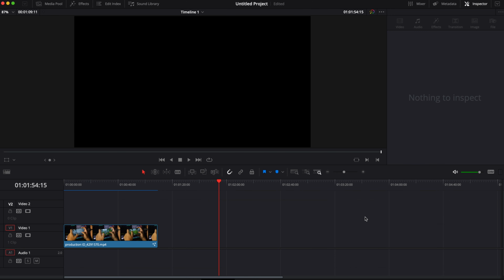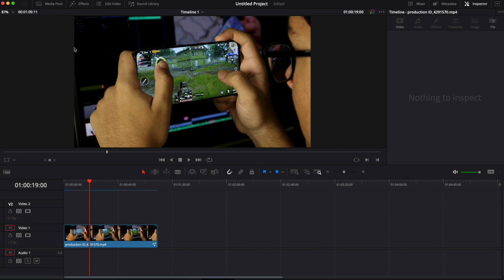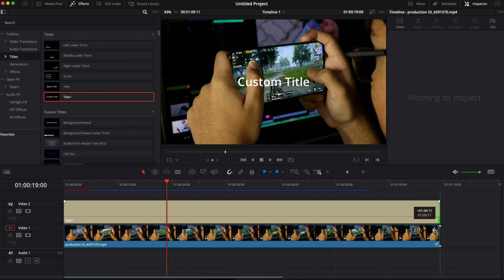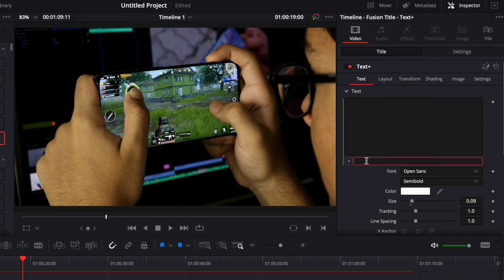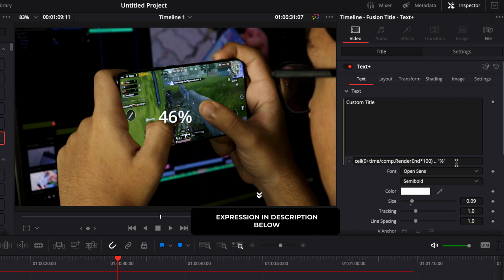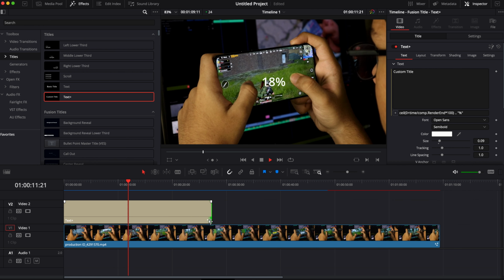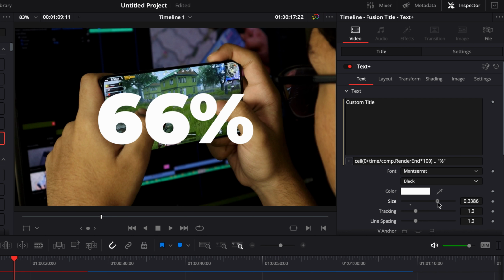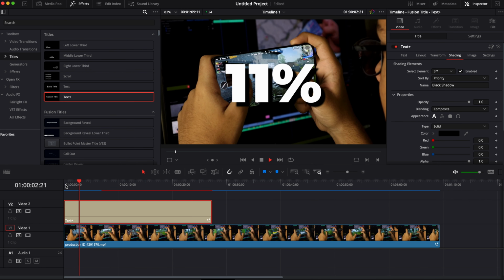How to make a Percentage Title in Davinci Resolve?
In this Davinci Resolve 18 Tutorial for beginners, you'll learn how to create a responsive percentage title

The expression:
ceil(0+time/comp.RenderEnd*100) .. "%"